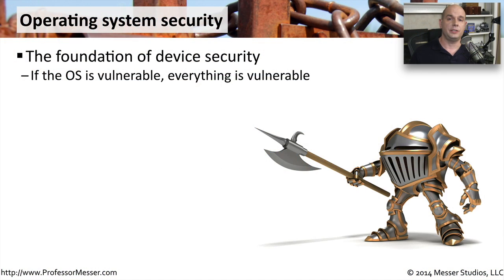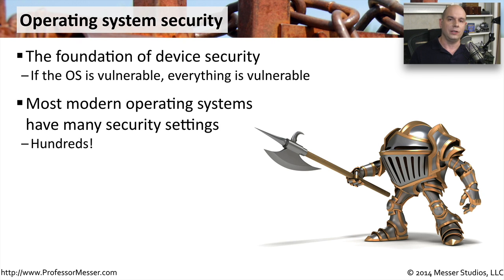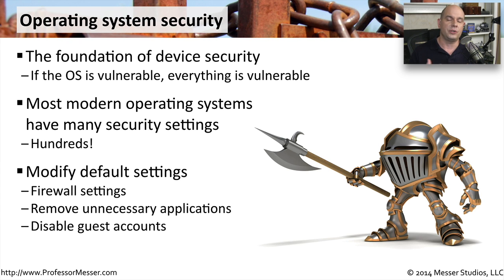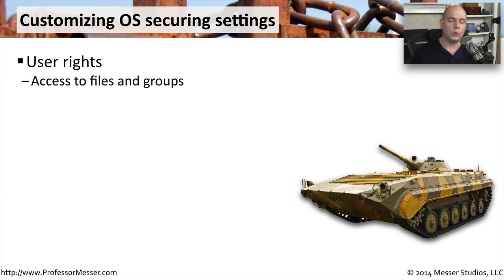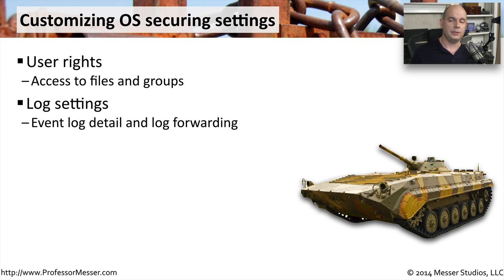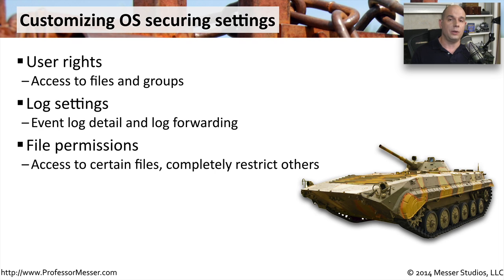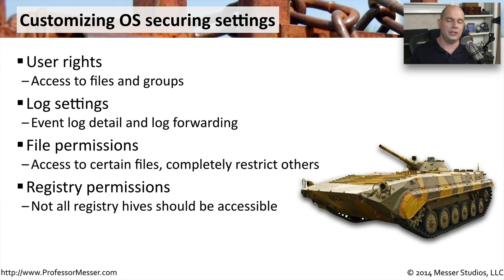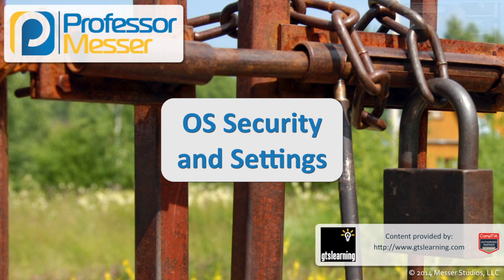Operating System Security and Settings - CompTIA Security+ SY0-401: 4.3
An operating system has hundreds of configuration options that can affect the security of the platform. In this video, you’ll learn about the customization of user rights, log settings, file permissions, and many more operating system options.